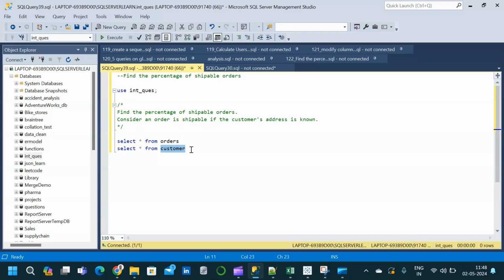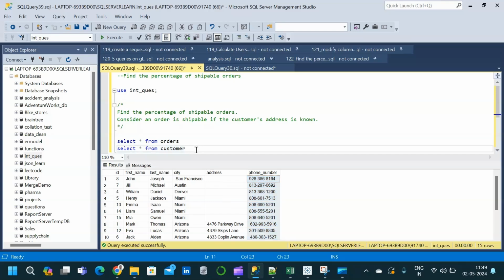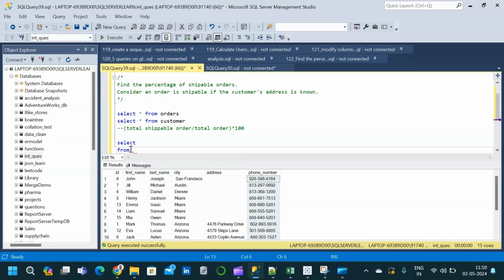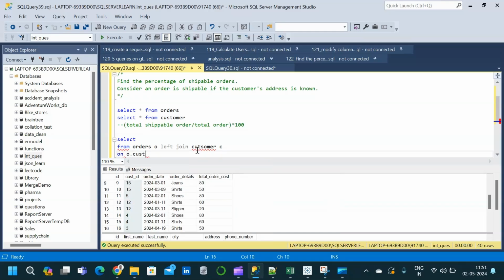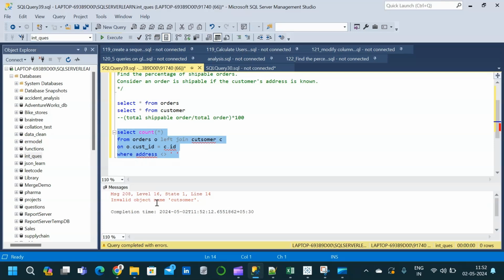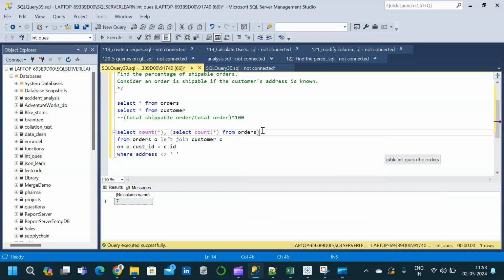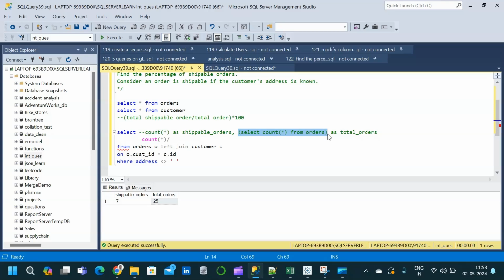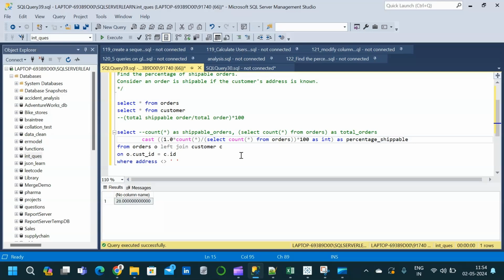SQL Interview Question | Find Percentage of Shippable Orders | Data Analyst Interview Question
In this video we will solve a SQL Interview Question.